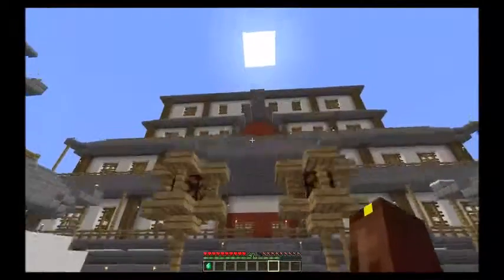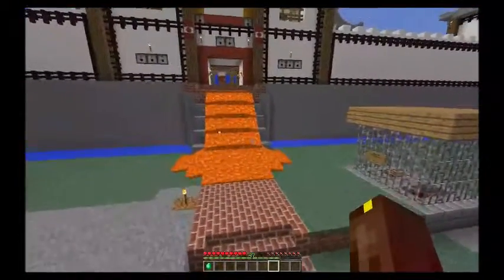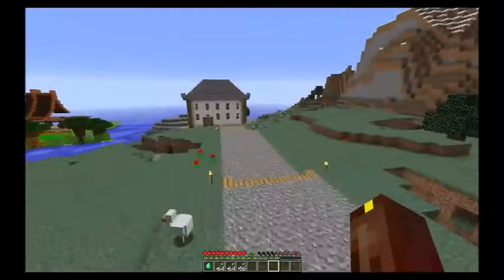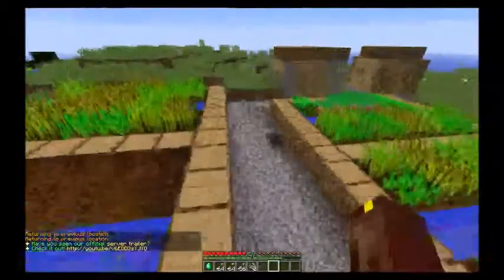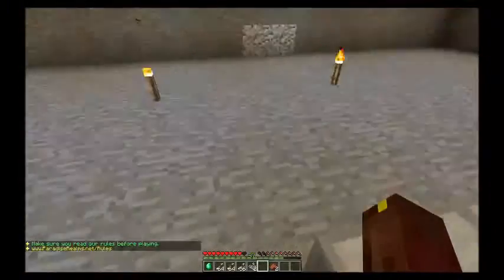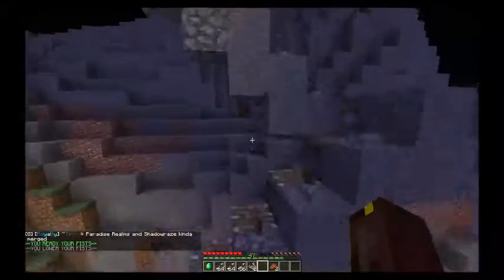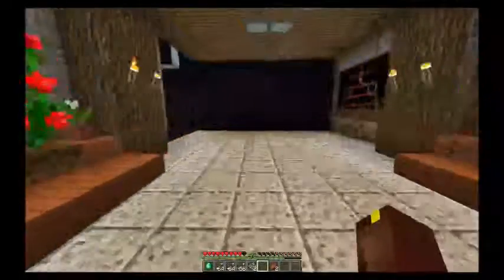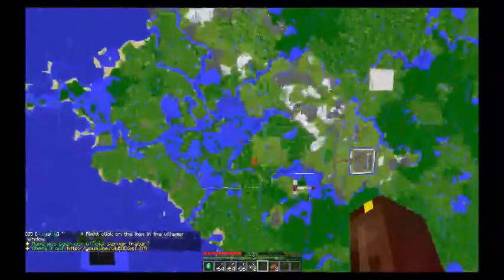Jinsue Empire - Season 2 - Episode 1 - First tour of Jinsue City 2016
After the recent map wipe on Paradise Realms, the Jinsue Empire has had to rebuild from scratch.  The Imperial Palace stands once again, stronger and better than before, with new features, defenses, and a new community-based design.
This is Jinsue Civil, Military, and Redstone Engineering brought to the next level on a brand new map on Paradise Realms!